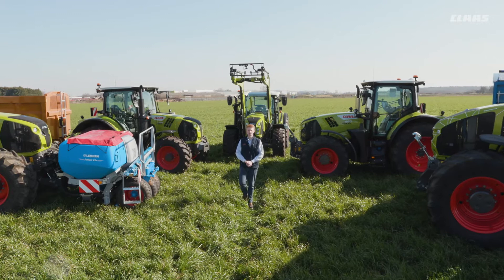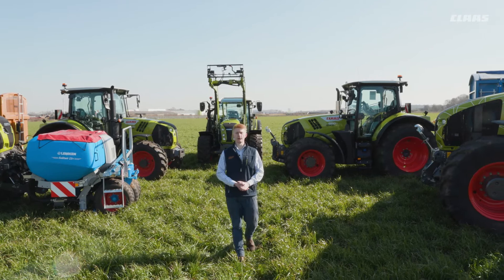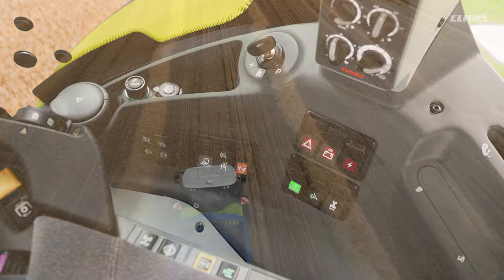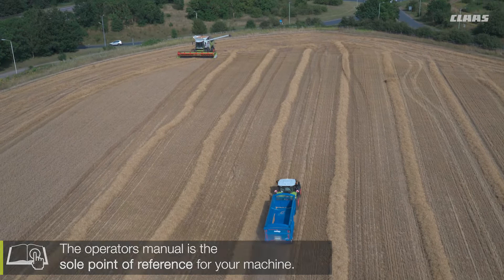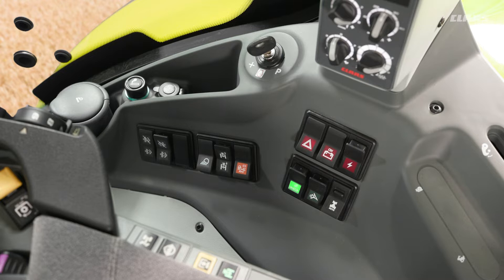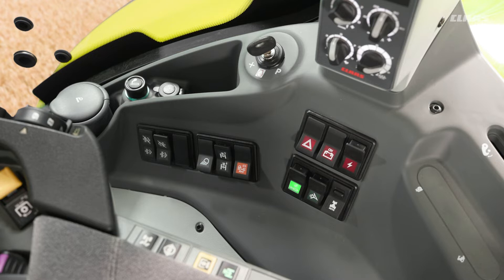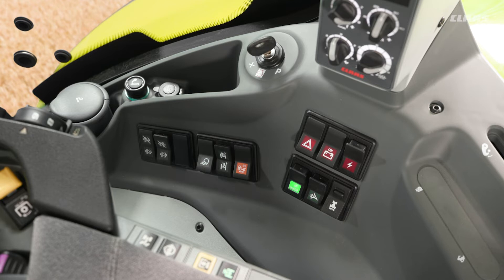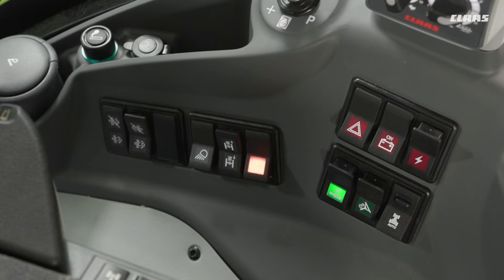CMATIC Auto Braking | CLAAS Tractor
In this video the auto stretch brake feature is explained in more detail and how it works with the different use cases. This applies to ARION 500 and 600.